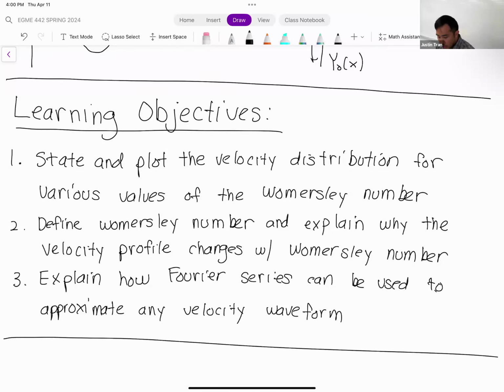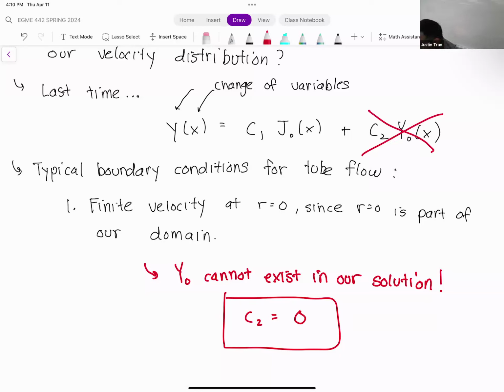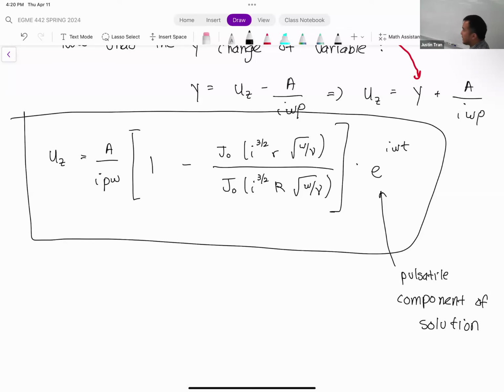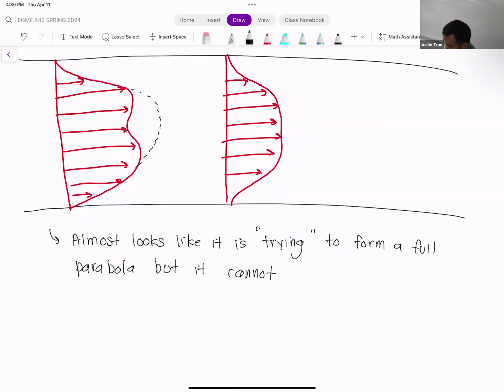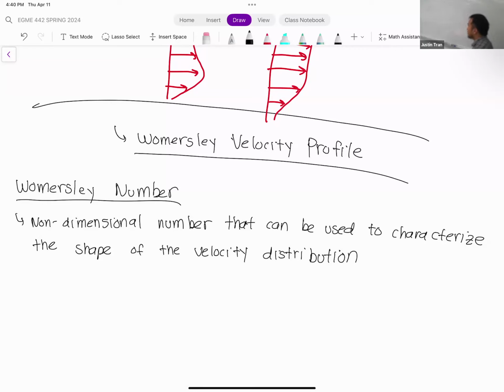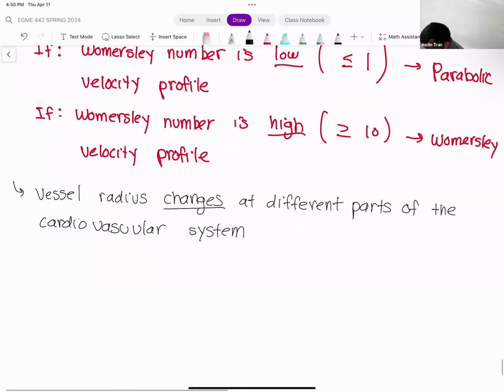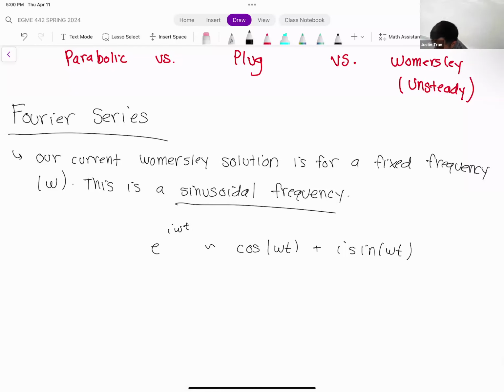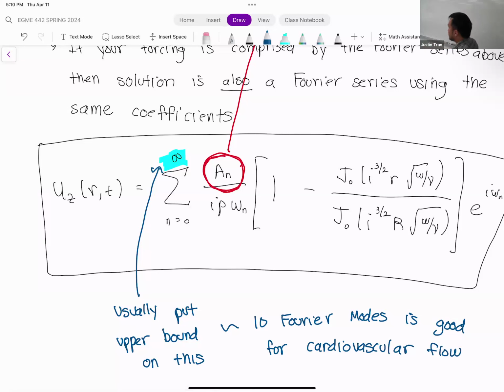EGME 442 SPRING 2024 Week 12 Lecture 2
Week 12 - Lecture 2: Oscillating Flow in Rigid Vessels pt. 2